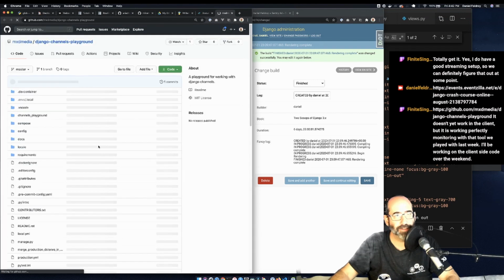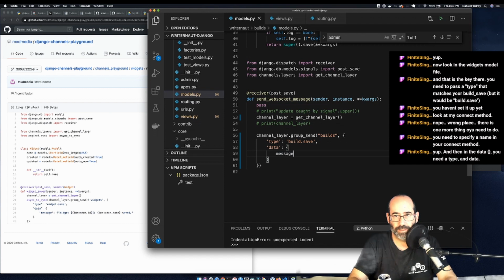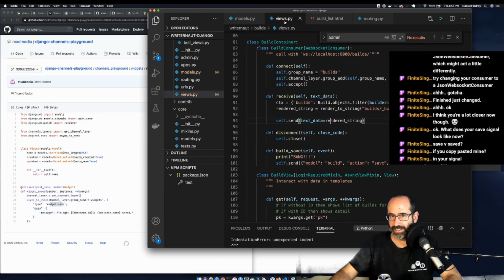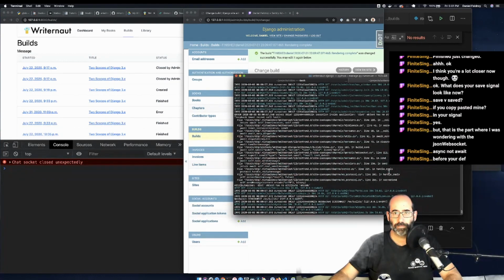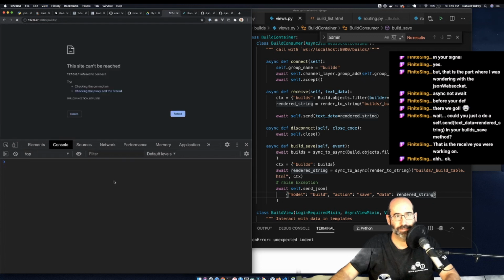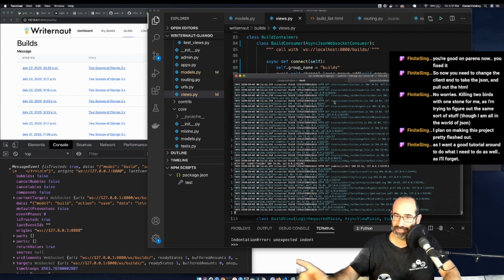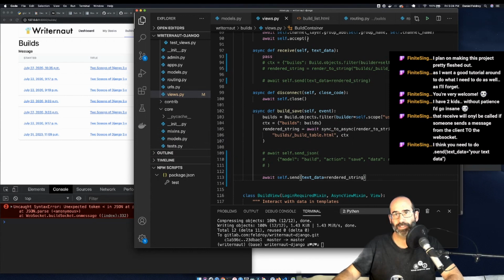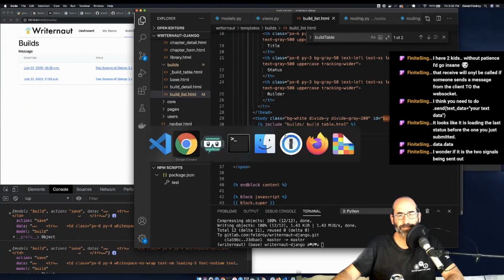Codecast #11 - Implementing Pub/Sub with Django Channels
Having played extensively with Django Channels 1 a few years ago, I thought Django Channels 2 would be easy. That turned out not to be the case. Critical things like handling authenticated users and linking messages to layers have holes in the official documentation.

A lot of people are afraid to admit that they don't understand something technical within our chosen field, including me. We blame on our shortcomings rather than the possibility that the documentation may need improvement. This became apparent as days of effort went by with disappointing results. What should have been trivial tasks in Channels were things I discovered to be very challenging.

This explains the amazing frequency of requests I get to build tutorials for channels 2. This is why there are so many Django projects with Firebase, Pusher, and other async WebSocket-like toolings stapled on: Channels does not make this easy.

Fortunately, Mark Dobossy came to my aid, supplying some sample code he had hacked together. I got pub/sub working with Channels 2.

Note that this example is not for authenticated users, rather it just shows how with a model update you can inform ALL users that a model has been updated. Controlling who receives this information will come in a future video.

I like to fix things, rather than merely complain. So in the future I will be submitting pull requests back to Channels to address the issues I raised here. I will also document these things in long form here on my youtube channel, as well as in my blog, and books.

My name is Daniel Feldroy, sometimes known as "Daniel Roy Greenfeld" or "pydanny". I've been a professional software developer for over 20 years and am a co-author of Two Scoops of Django and Django Crash Course.